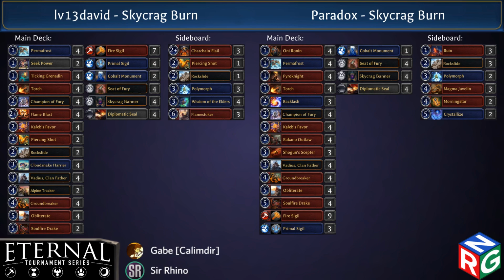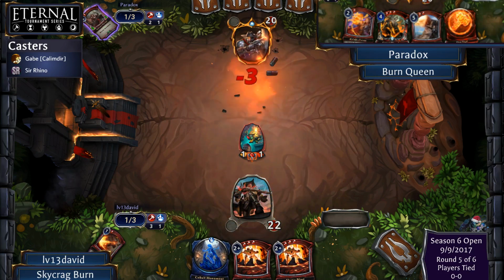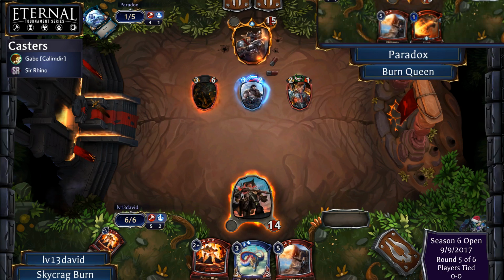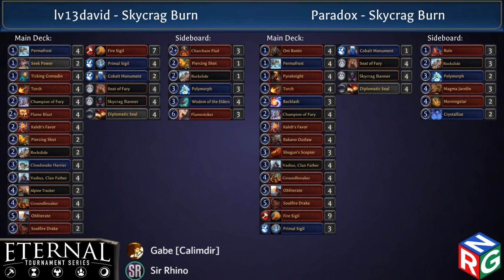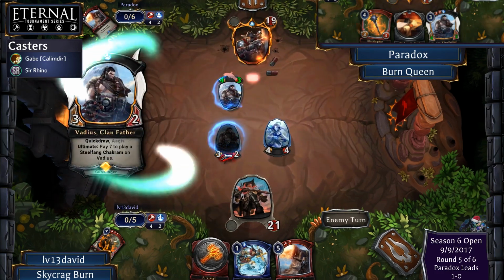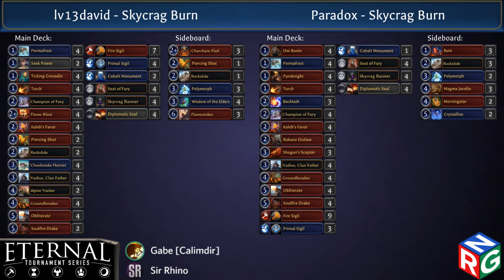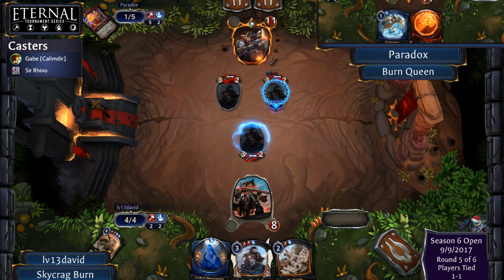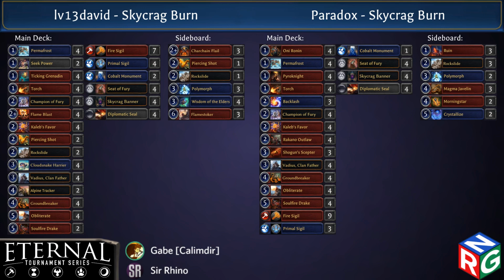ETS Weekly, September 9th - Round 5: lv13david v Paradox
Season 6, Week 1
ETS Weekly, September 9th - Round 5: lv13david v Paradox. Cast by Sir Rhino and Gabe "Calimdir".

For more details about the Eternal Tournament Series, check